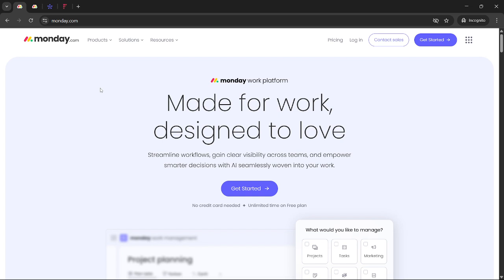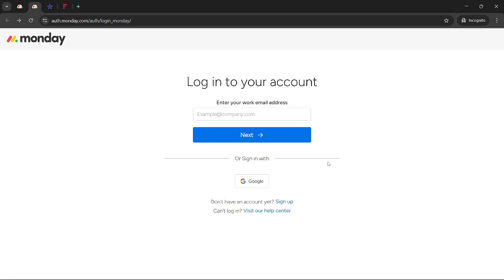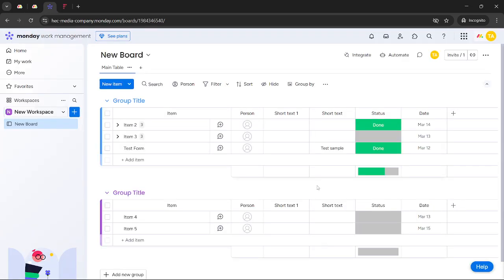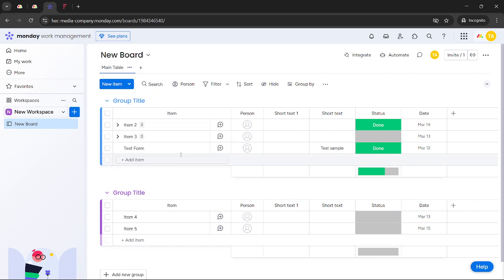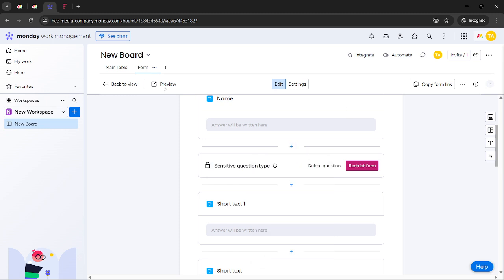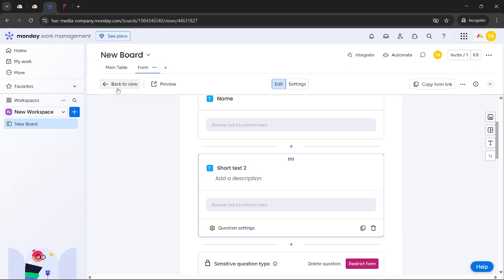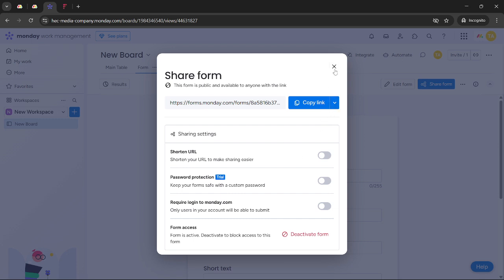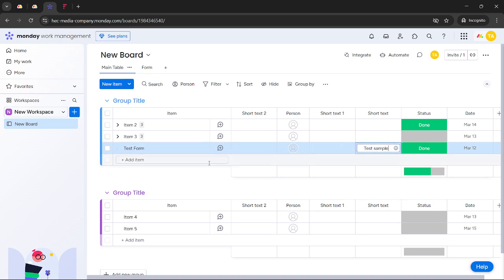How to Use monday.com Forms [2025 Full Guide]